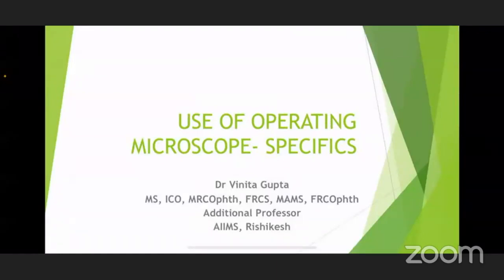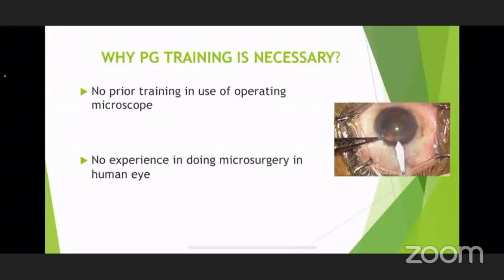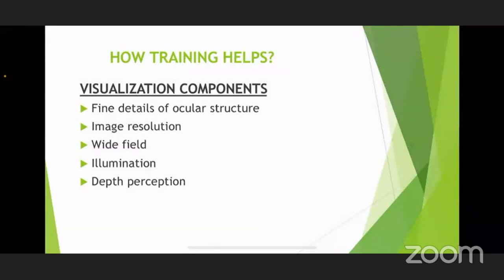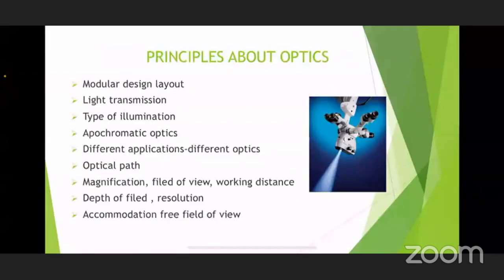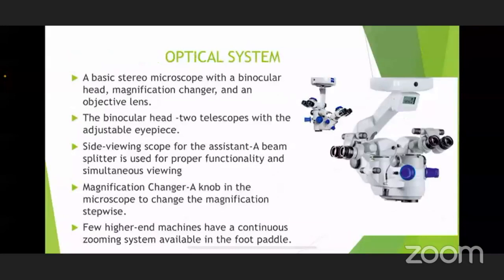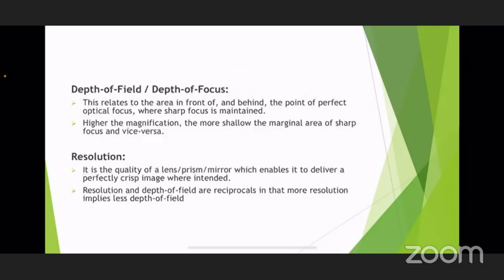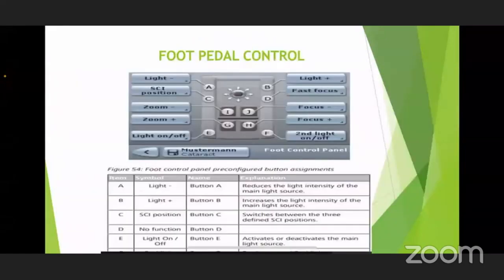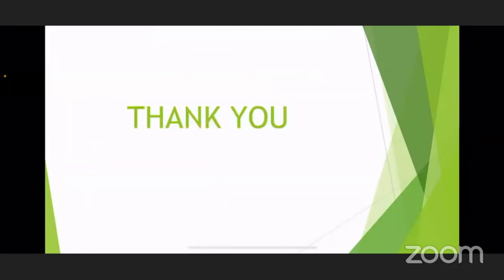AIOC2021-GP174-Topic-Dr. Vinita Gupta-Use of operating microscope specifics